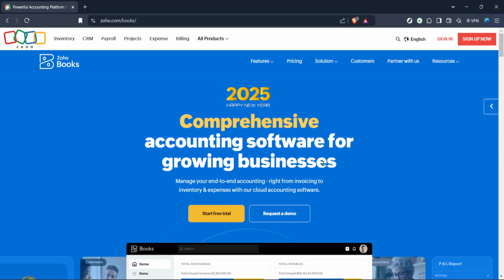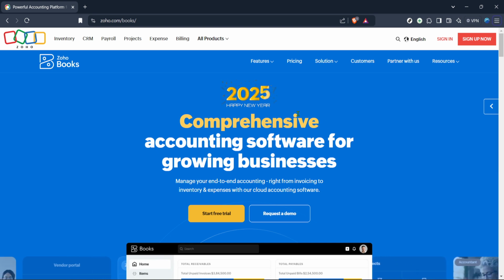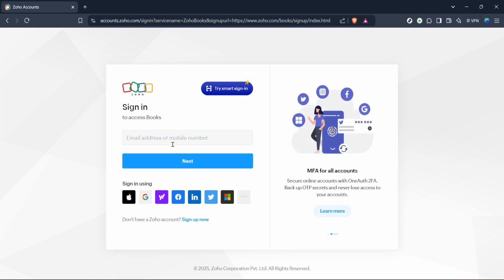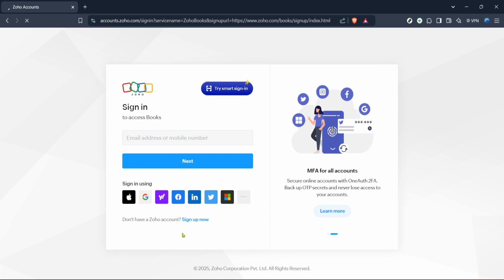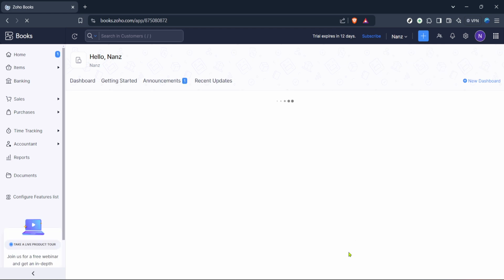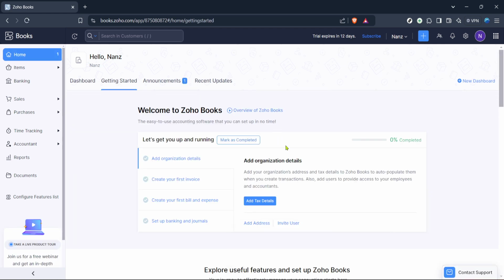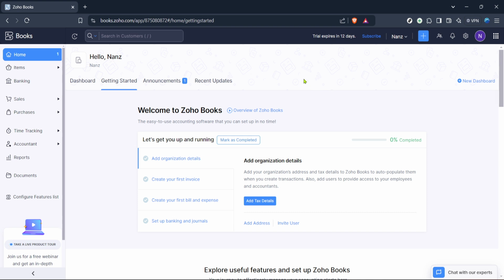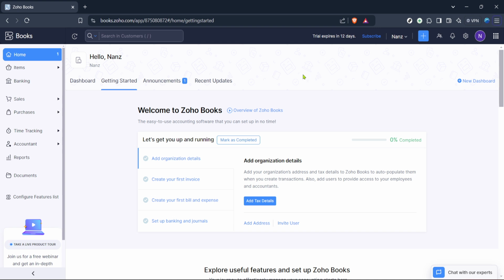How to Login Zoho Books (Full 2025 Guide)